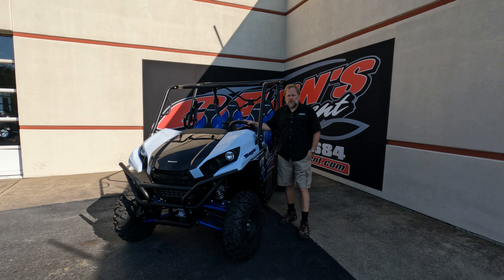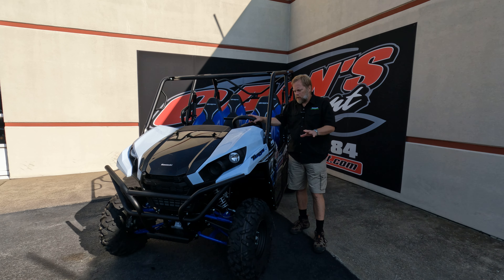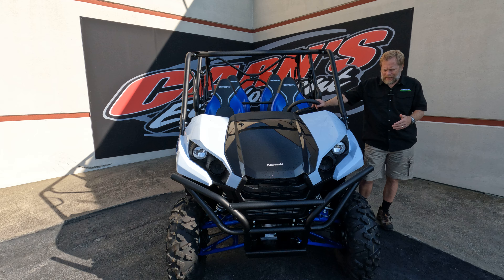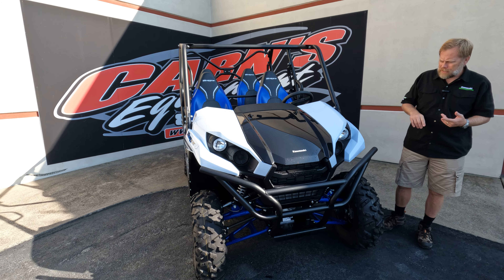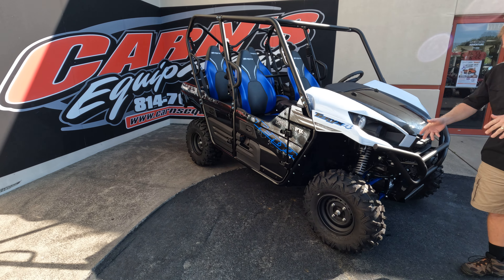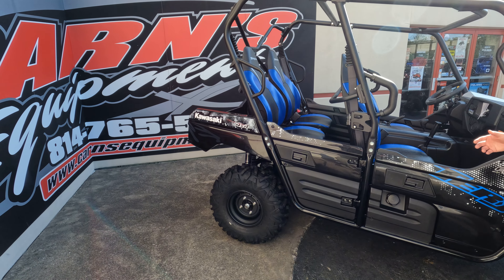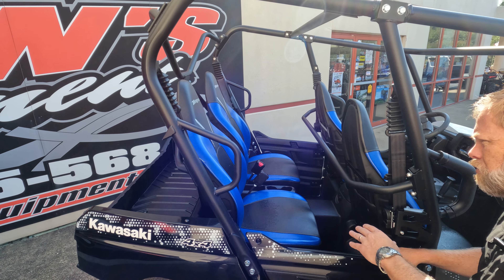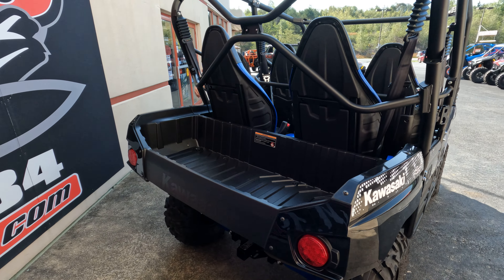2024 Kawasaki Teryx4 800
Brief walk around video of a 2024 Kawasaki Teryx4 800